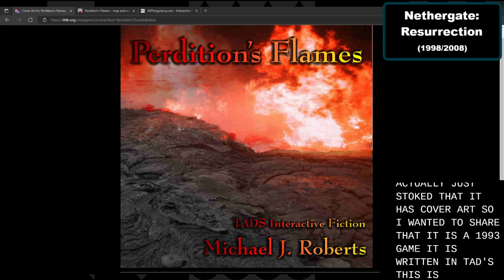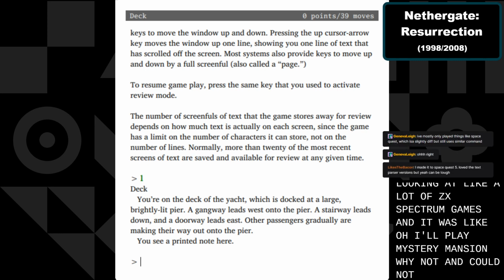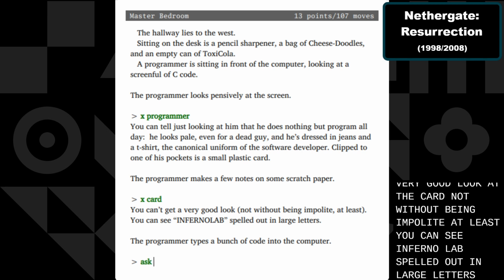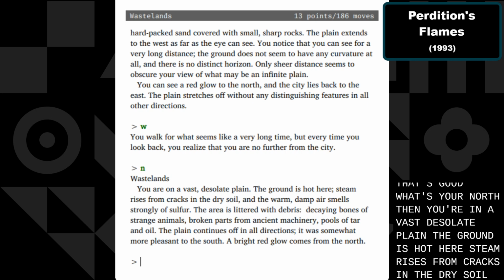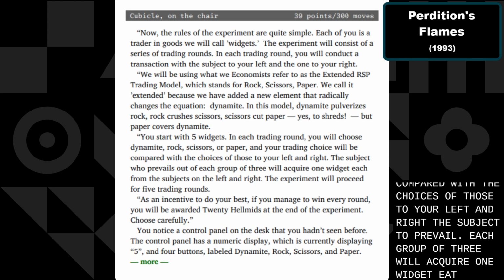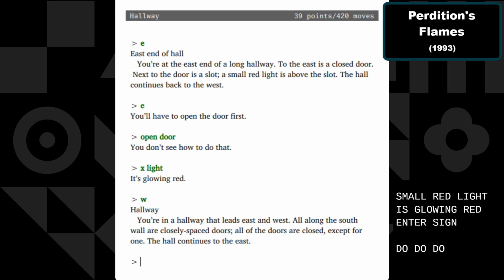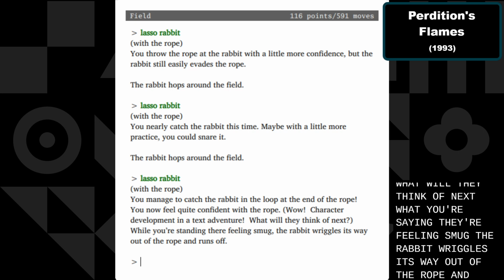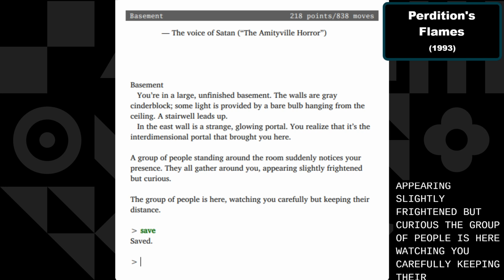Perdition's Flames (1993) by Michael J. Roberts - Full Playthrough - Part 1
ferkung plays the 1993 puzzle-focused text adventure Perdition's Flames by Michael J. Roberts.

Some great writing, some nearly impossible puzzles, some fun level design.

If you like vintage, classic, or modern text-based games, come hang out every TextAdventureTuesday at 8:30 Eastern time